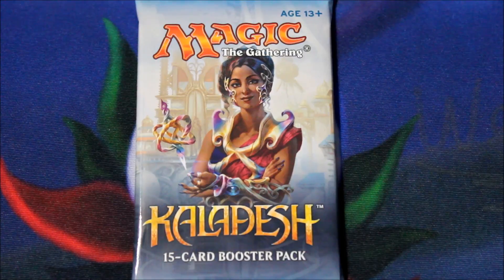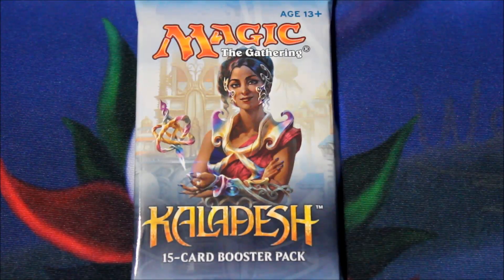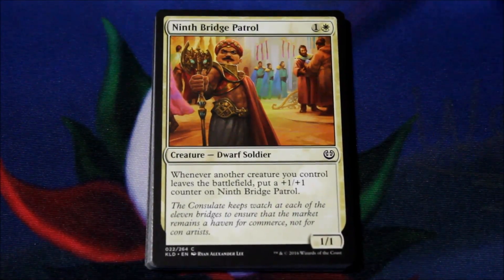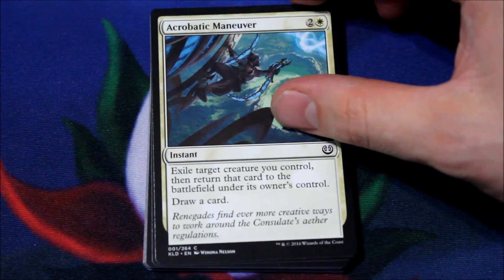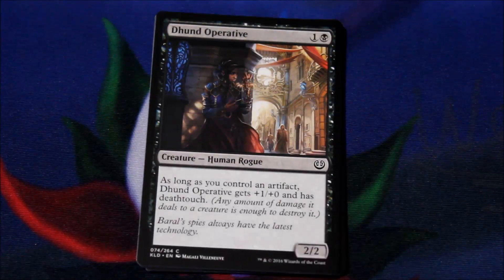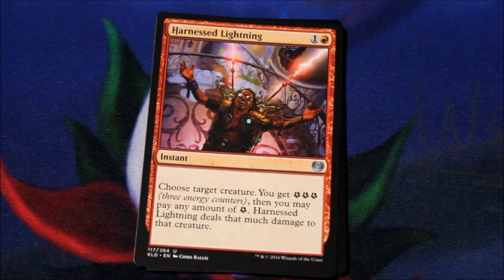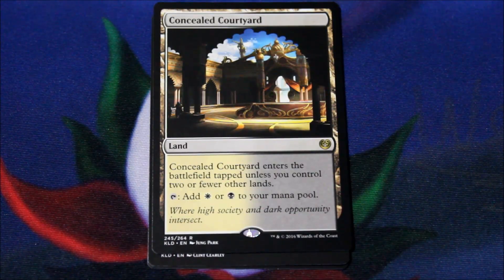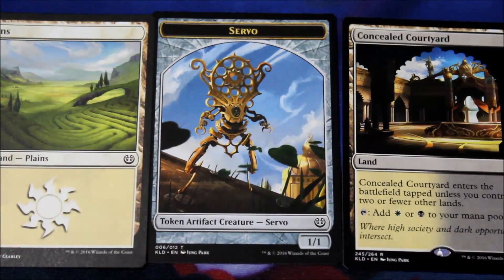MTG - Day 23 of the 25 Days of Raaanch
SORRY I'M LATE WEDGE, GOD!